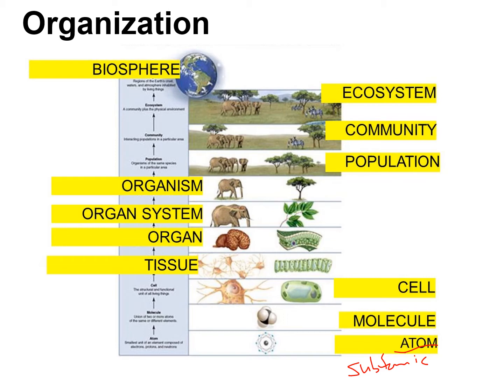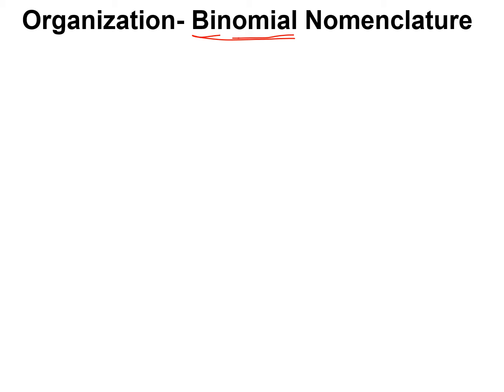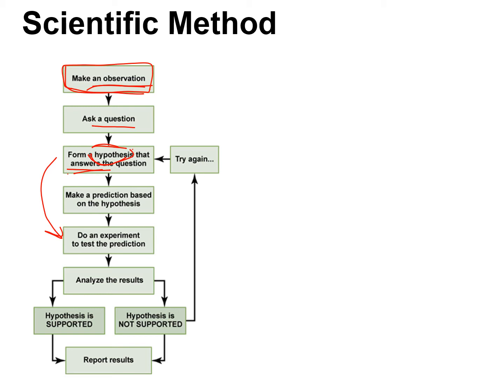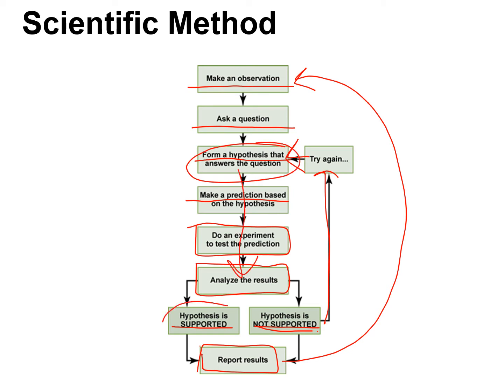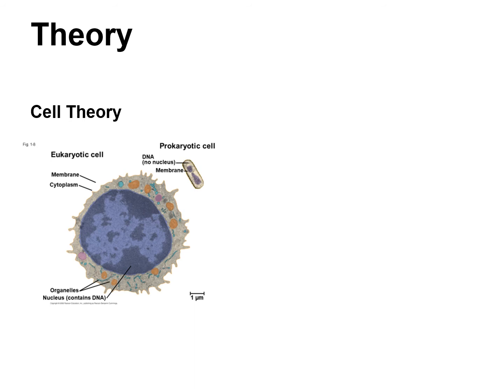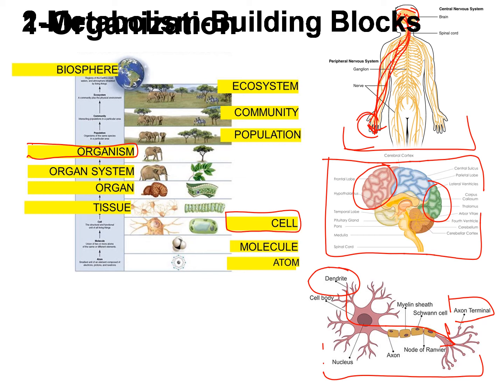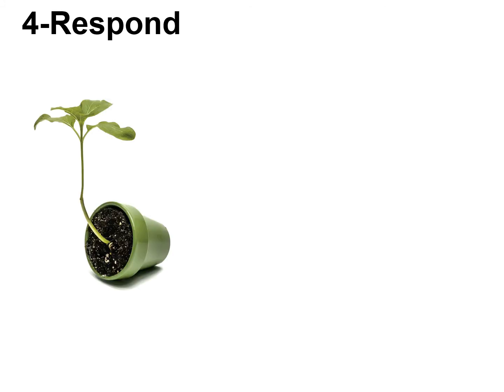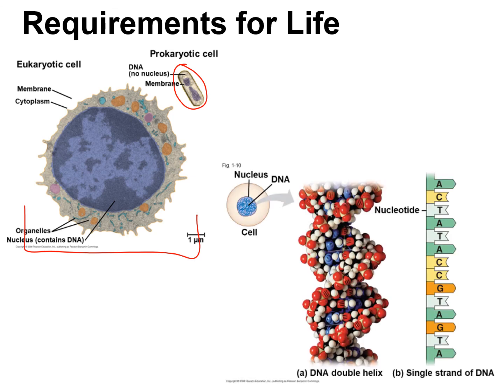Bio 201 Chapter 1-Introduction